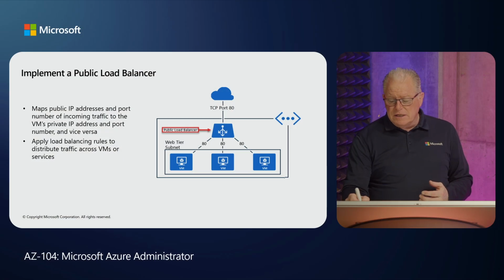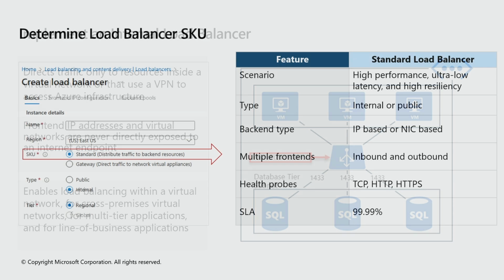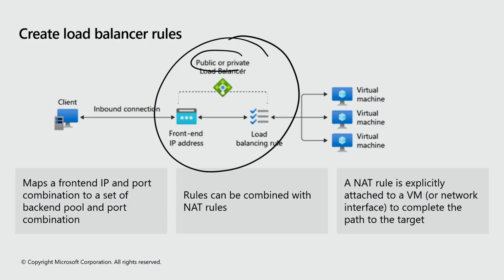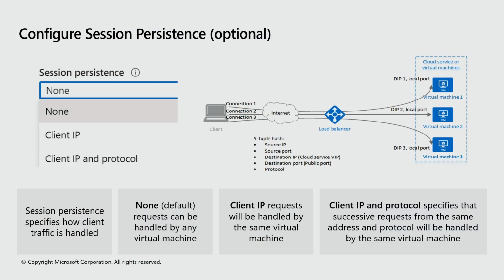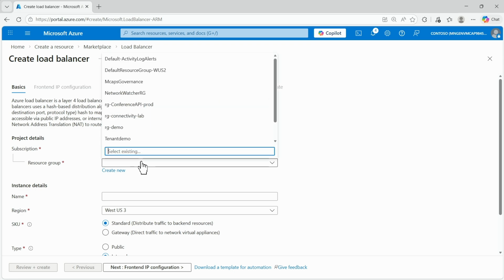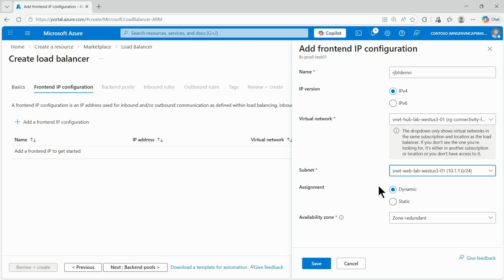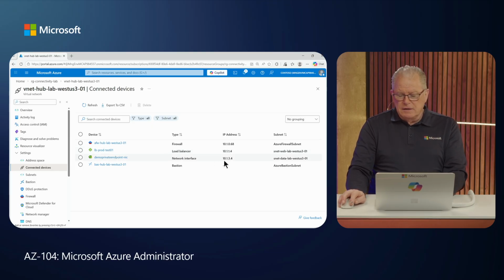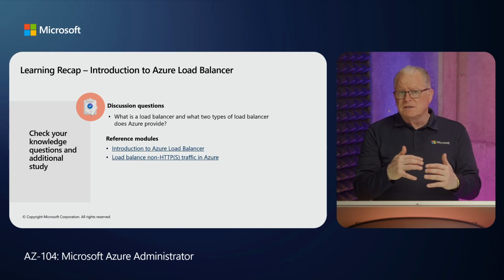Introduction to Azure Load Balancer | AZ-104 | Episode 13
This module shows what Azure Load Balancer does, how it works, and when you should choose to use Load Balancer as a solution to meet your organization's needs.